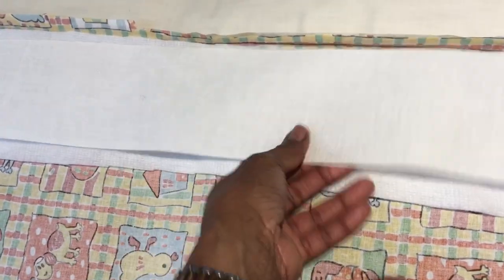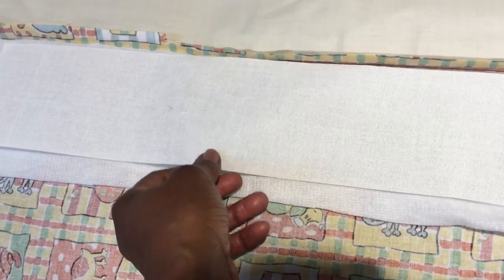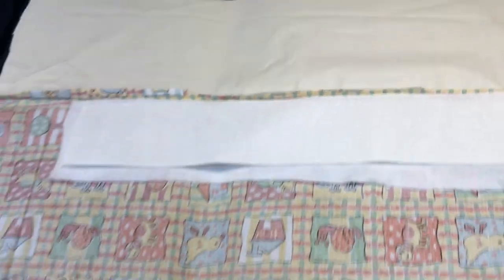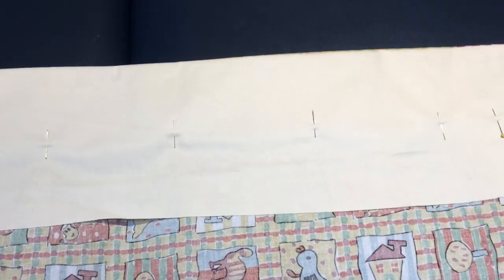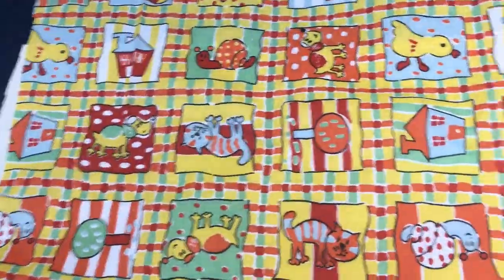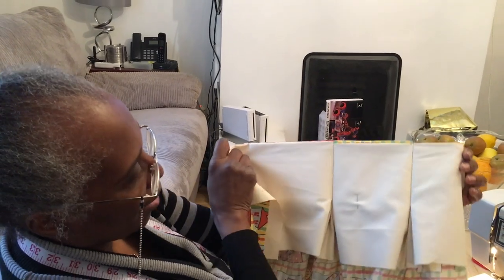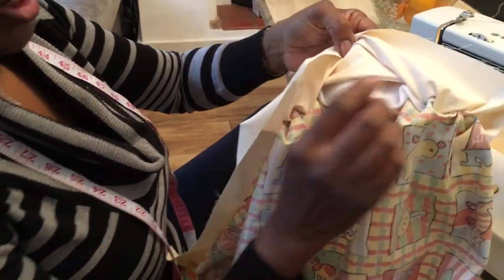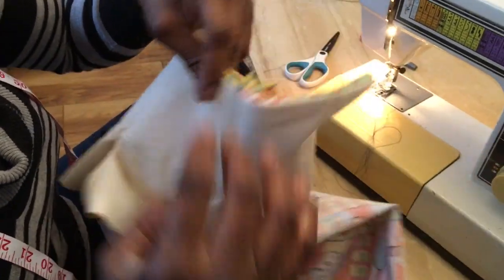How to make interlined pinch pleat curtain with buckram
Annie Whyte asked "Do you have a video where you attach buckram with interlining, then mainlining. I'd like to see how you do this please."
This is why I have made a short sample of what to do because I have many videos with full detail.

I do hope this video answers your question.